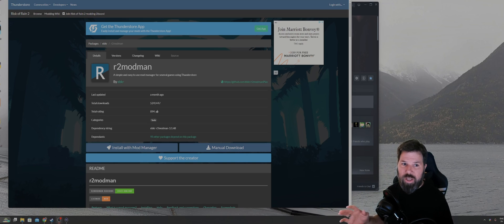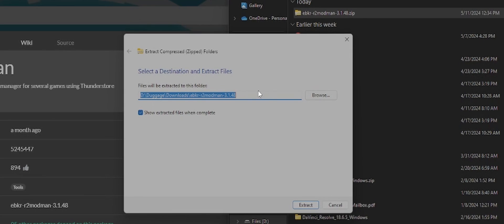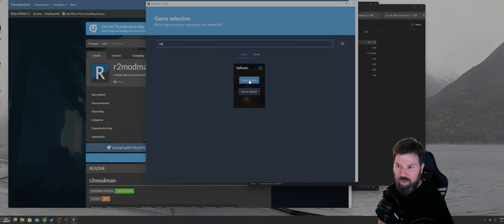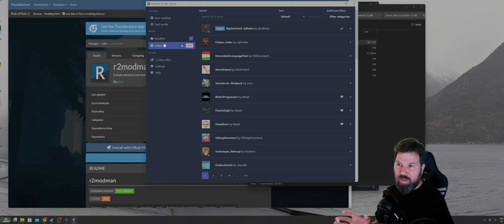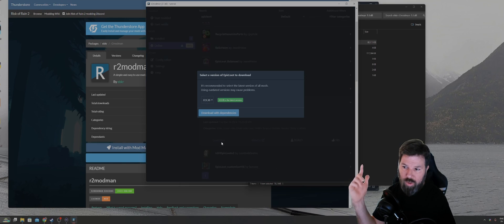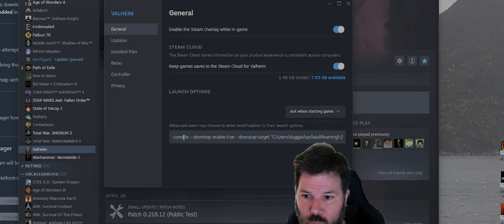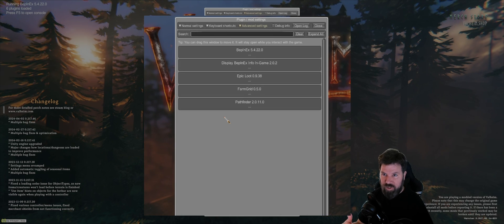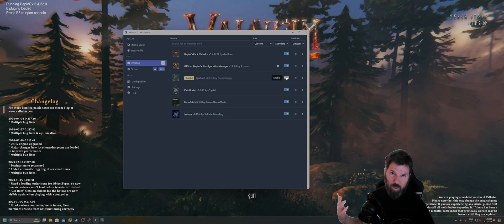Valheim- easiest mod manager install tutorial using r2modman (NOT Vortex)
I've used both r2modman and Vortex for managing mods and r2modman wins- hands down! This will step you through setting up r2modman so you can get to playing Valheim in no time- err... in about 7 minutes!

Chapters:
0:00 Intro
0:35 Download and install
1:50 Setting game and profile
2:20 Installing mods
4:02 A note about updates
4:13 How to launch after modding
4:29 Adding "doorstop" string to Steam
5:18 Verifying install
5:41 Quick configman walkthrough
6:22 Adding more mods/troubleshooting